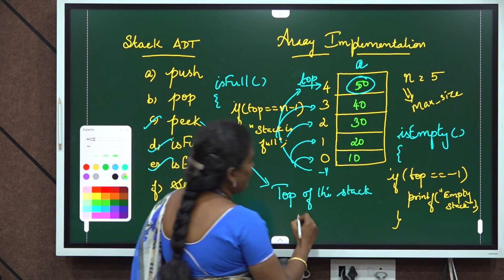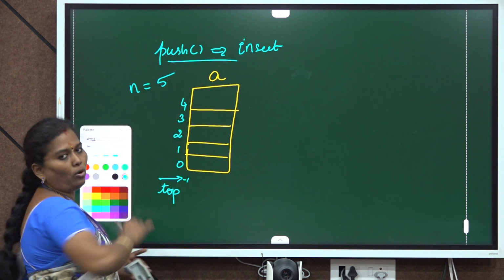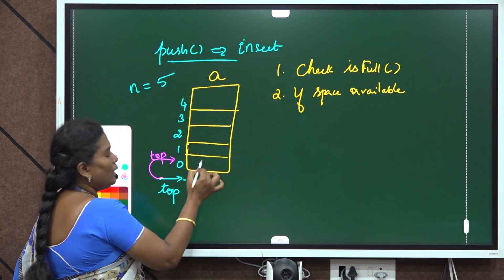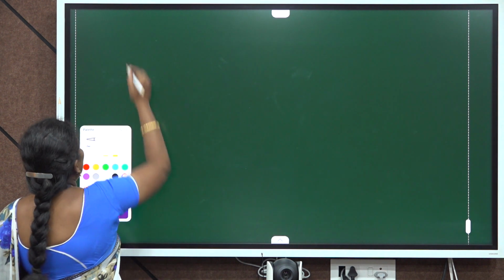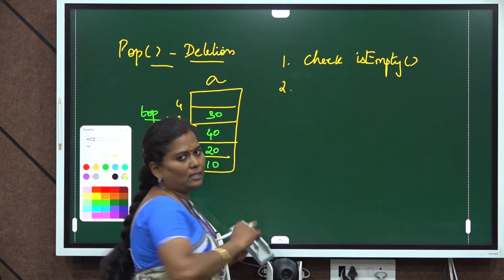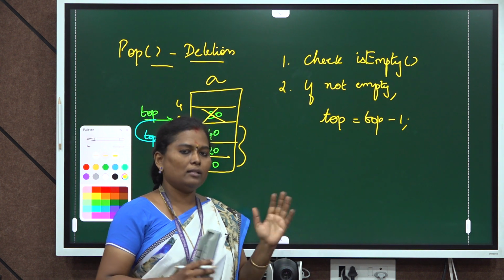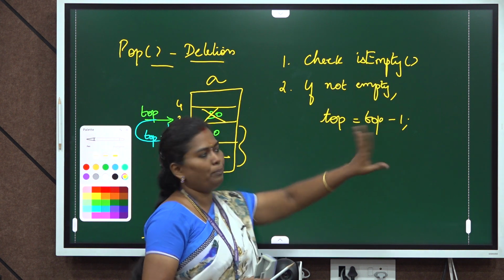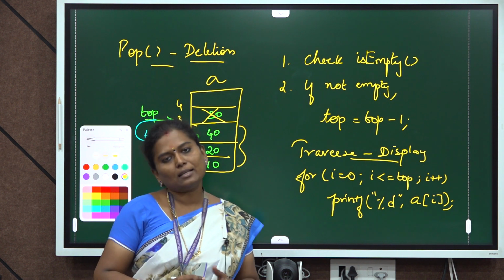Lecture Series on Data Structures - Stack ADT - Array - Part 2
This video is a continuation of Array implementation of Stack ADT.